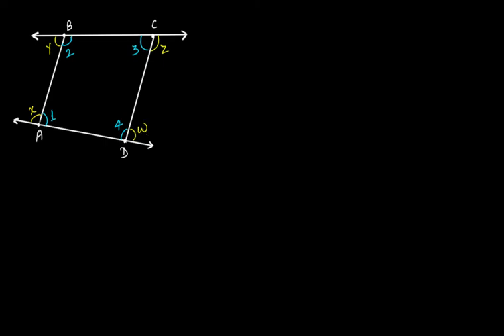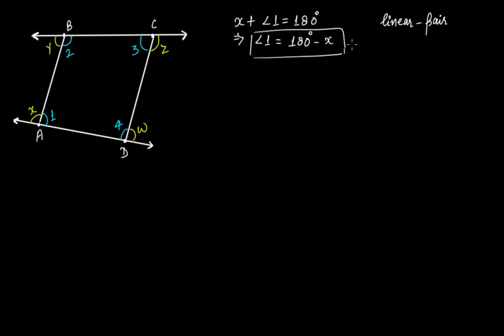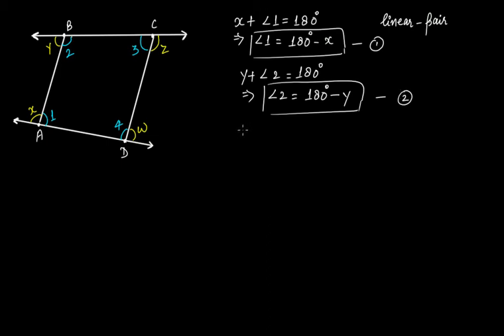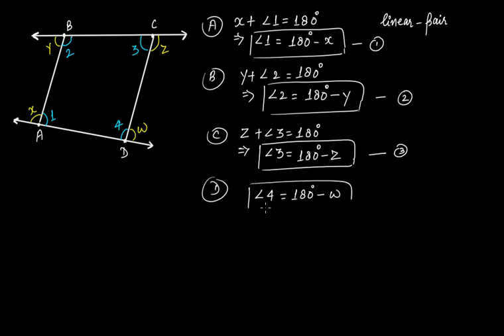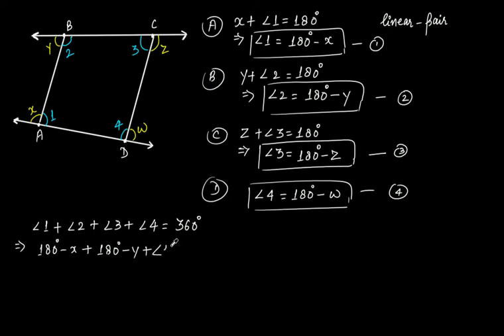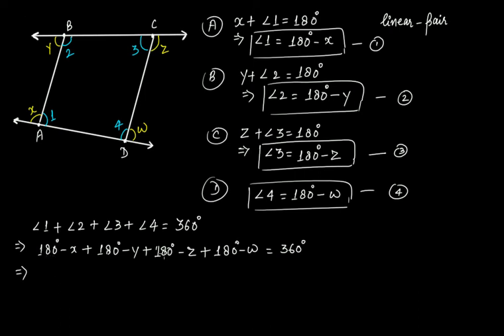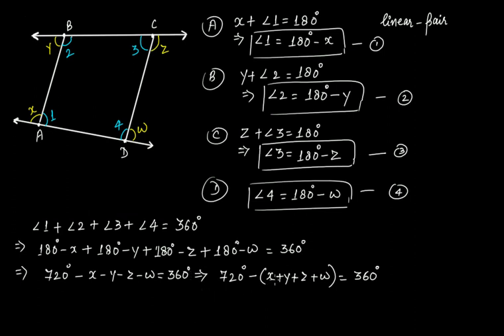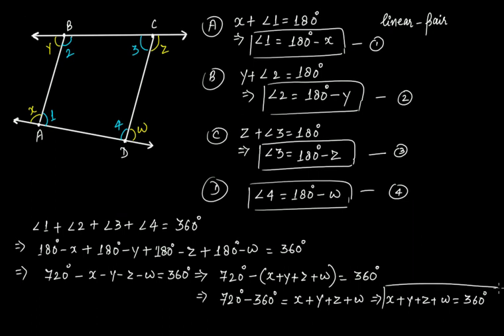The Sum of Measures of External Angles of Quadrilateral || Geometry || C.B.S.E. Grade 8 Mathematics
In this video tutorial we discuss:
(1) Proof that the sum of measures of the external angles of a quadrilateral is equal to 360 degrees.

The topic discussed in this tutorial is from the chapter "Understanding Quadrilaterals".